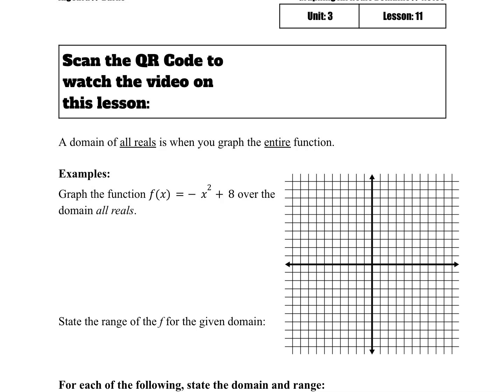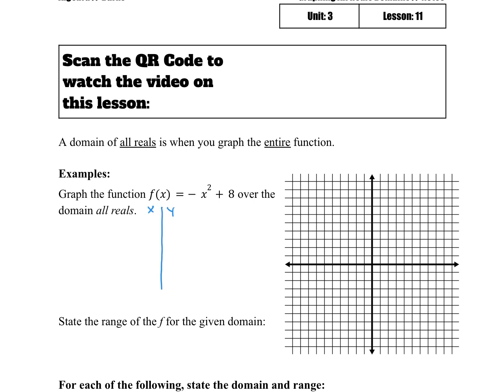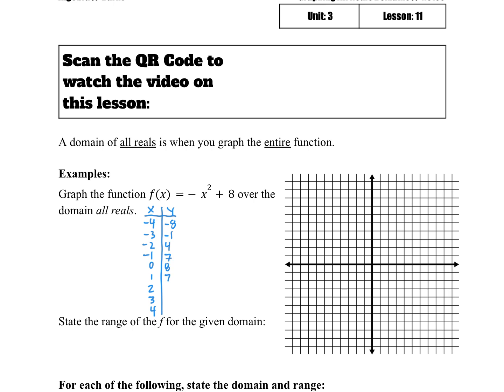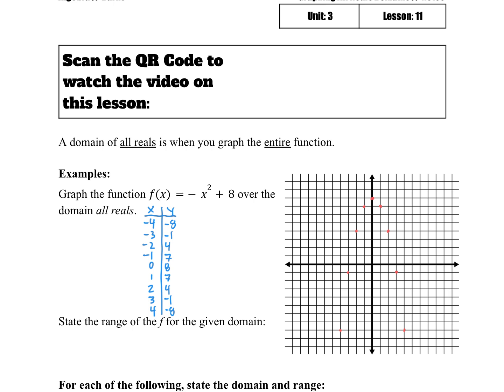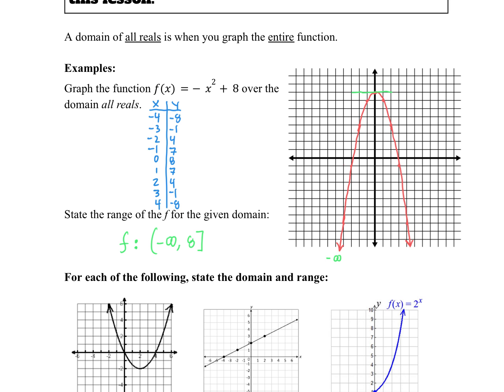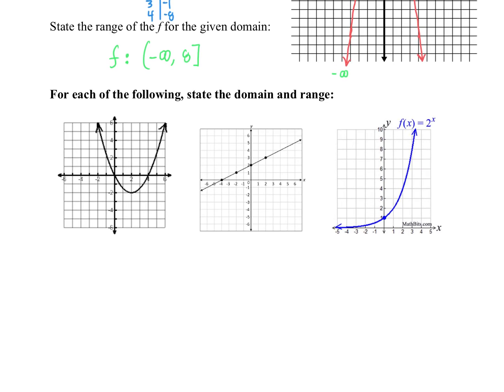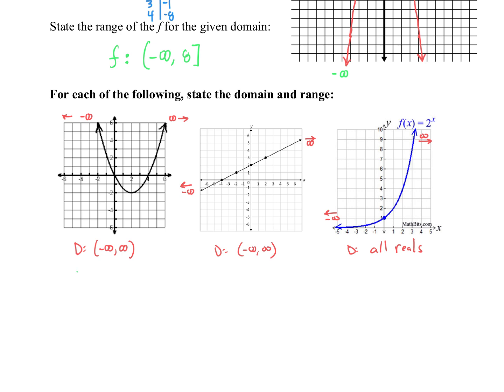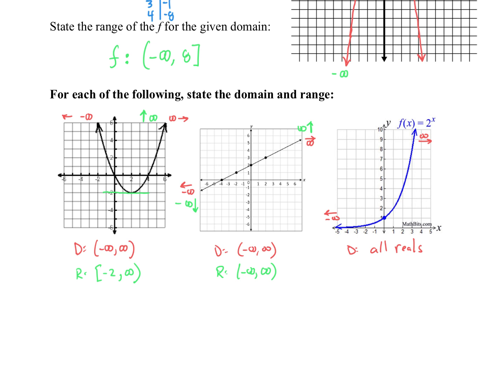Graphing - All Reals